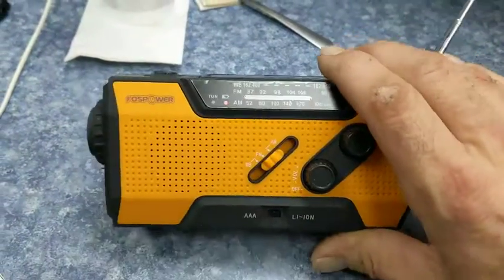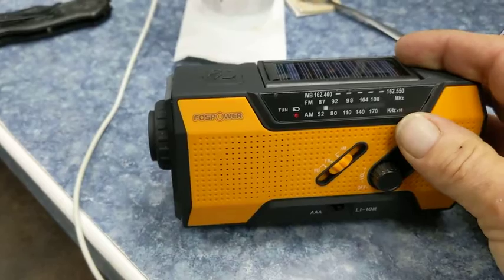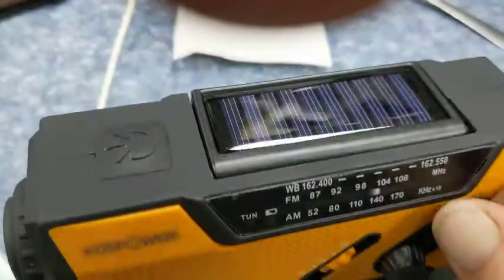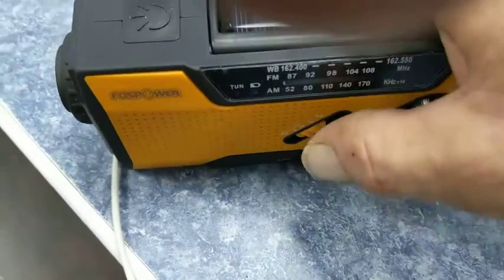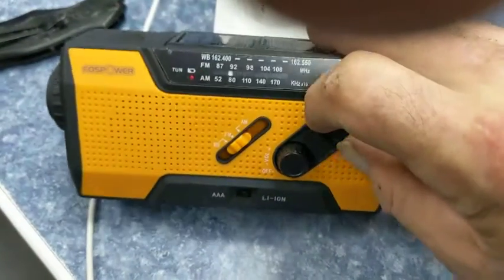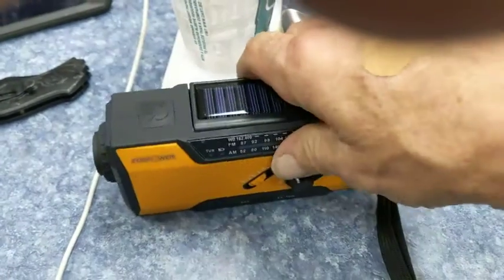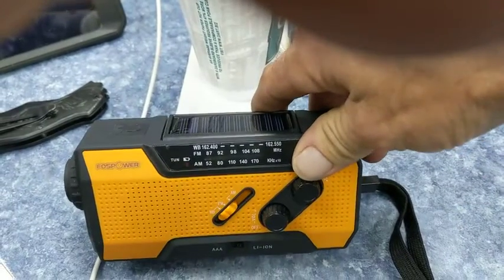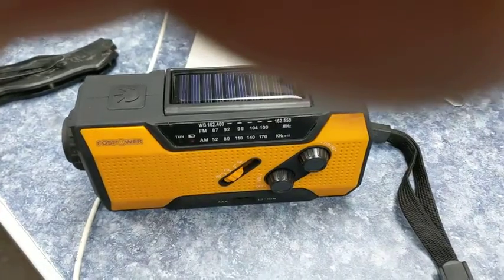FosPower 2000mAh NOAA Emergency Weather Radio (Model A1) Portable Power Bank with Solar Charging, Ha